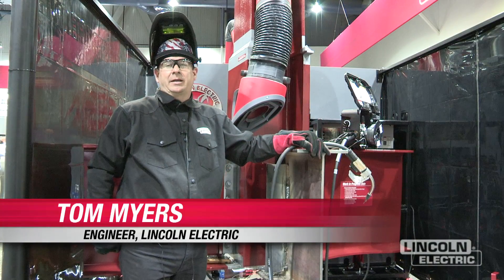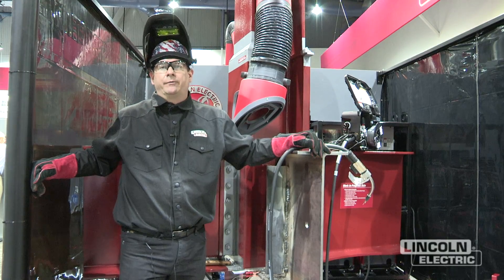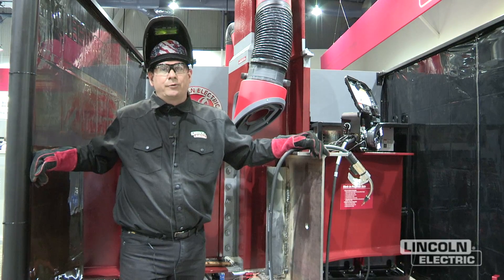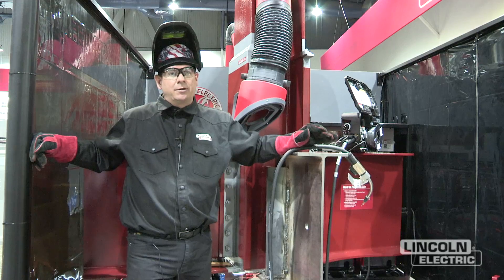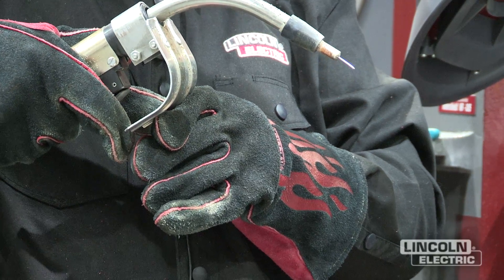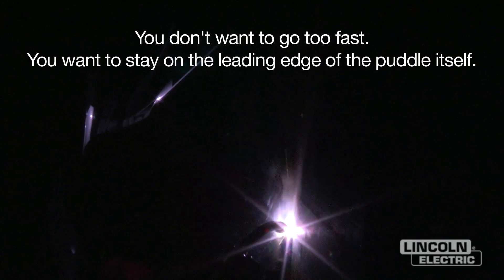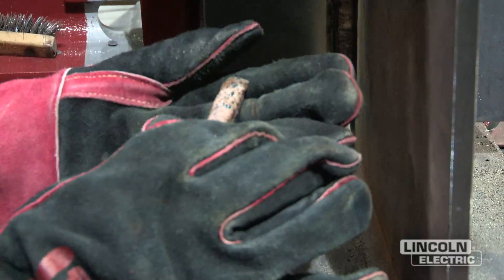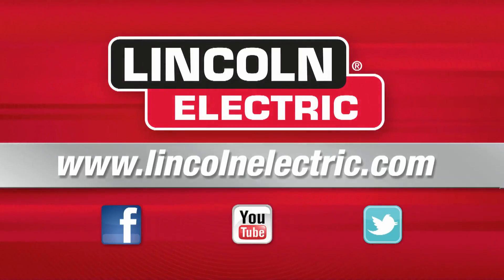FABTECH 2012: Structural Welding Demo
Lincoln Electric's welding engineer Tom Myers talks about some welding techniques to keep in mind when welding in a construction environment.  To learn more about what's going on at this year's FABTECH show, go